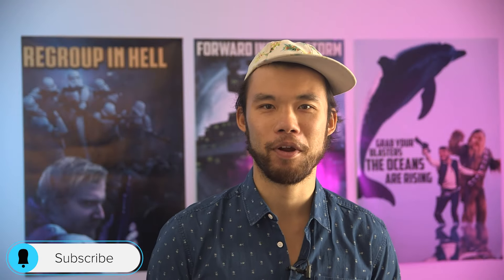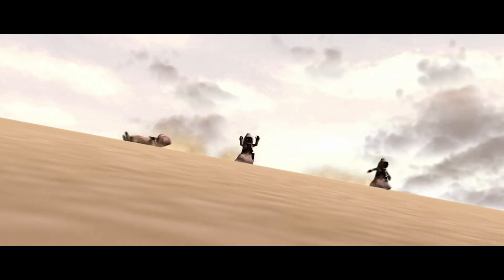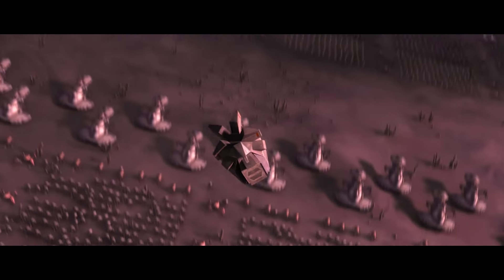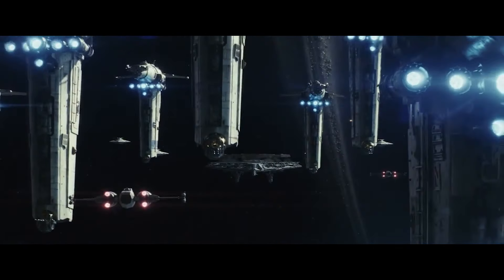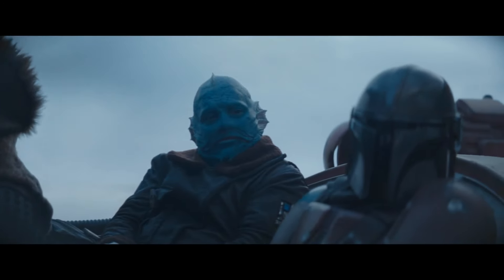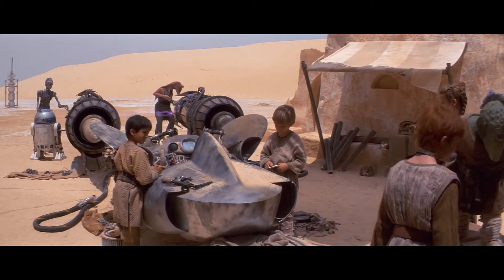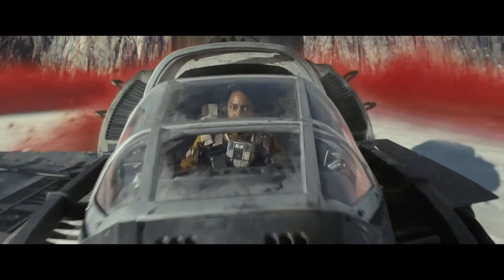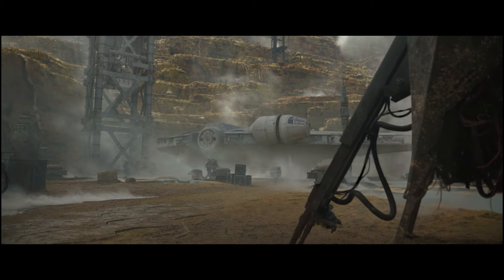8 Jankiest Star Ships in Star Wars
Today we take a look at some star ships that have a certain broke ass quality

INSTAGRAM    AXIEFILMS
TIKTOK AXIEFILMS